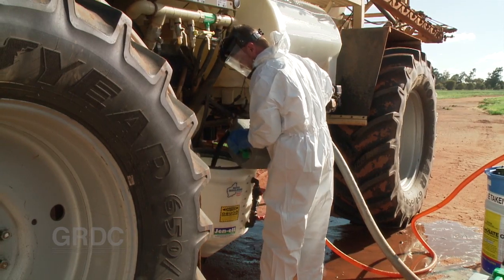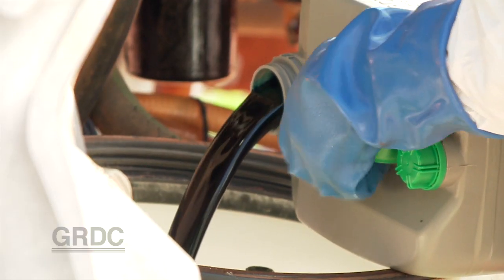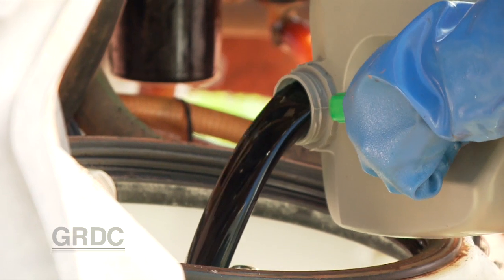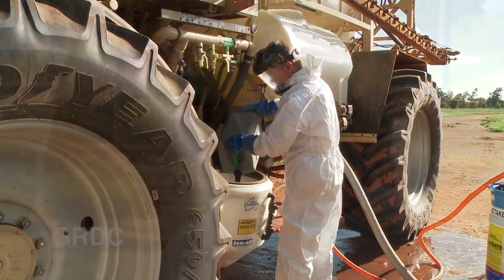GCTV14: DRT - New formulation 2,4-D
Dow AgroScience's Holger Tank talks about the incorporation of Drift Reducing Technology into chemical formulations to reduce spray drift. The first of these DRT enhanced formulations is 2,4-D which will be released later in 2014 in the Americas.